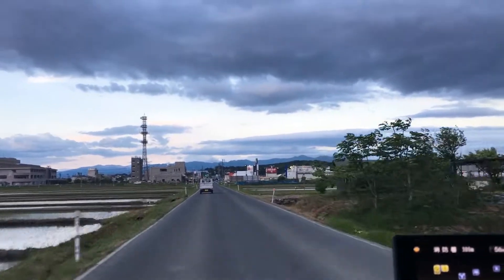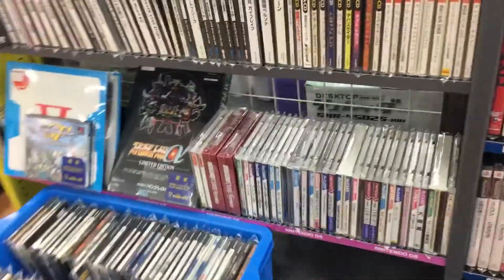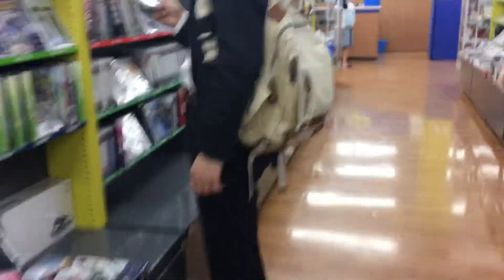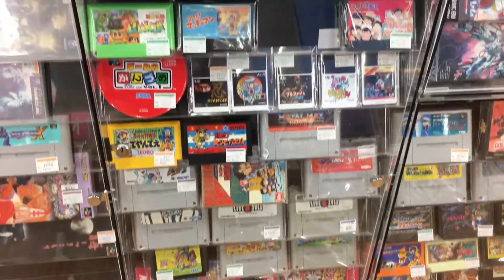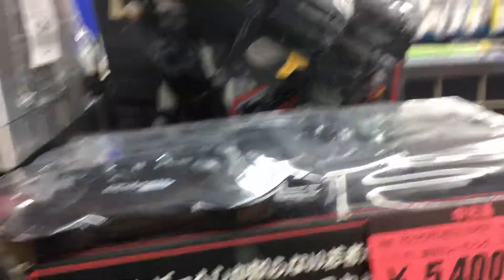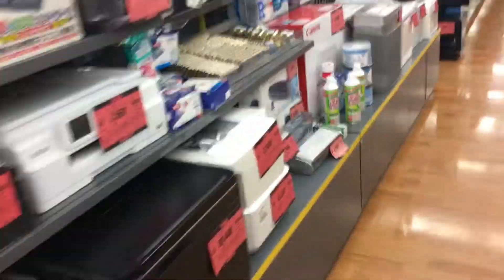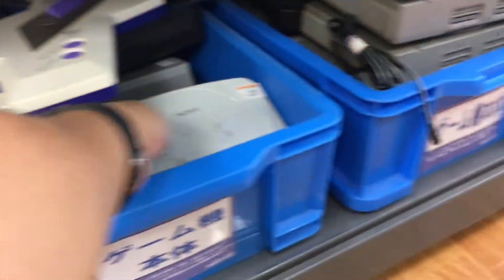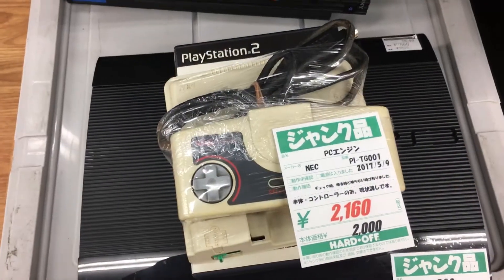Retro Game Shopper Japan - Hard Off - Niitsu Store - Niigata Prefecture - ハードオフ 新津店 新潟県